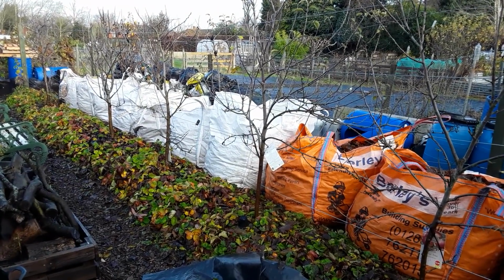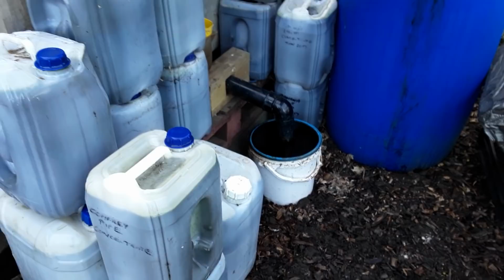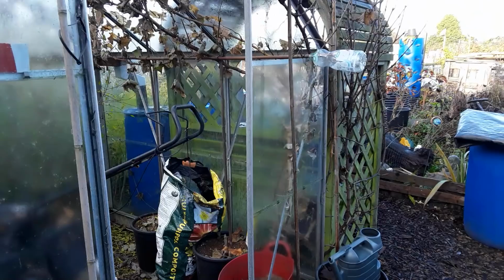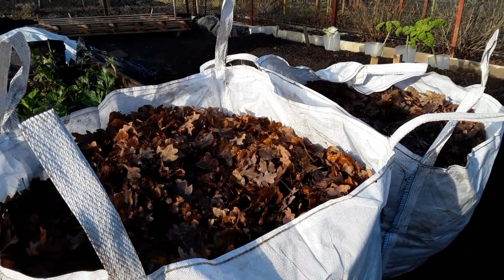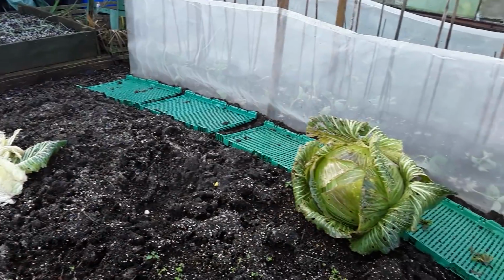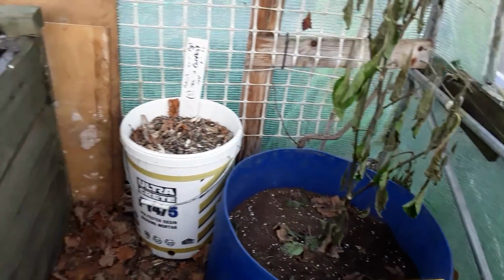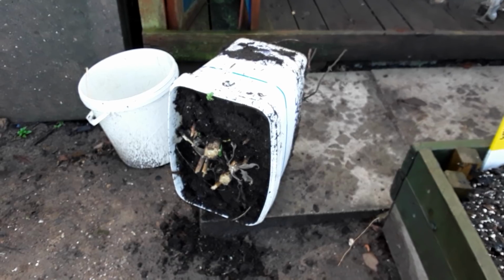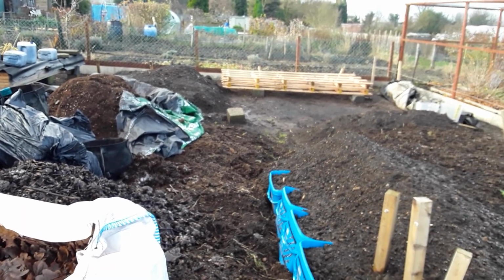December Allotment Tours 🍁 Allotment Progress 🍁 Jobs For December 🍁 December Vegetable Harvest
December 1st, we take a look around plots 1 and 3 and see what we need to do in December, my progress on November's Jobs including how many leaves did I collect and a massive Compost find with a harvest of fresh vegetables at the end.